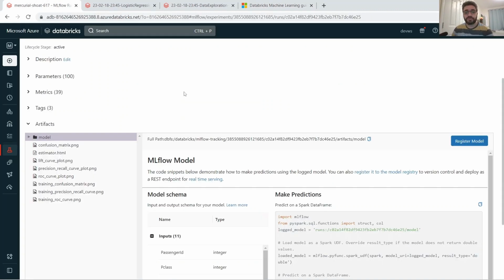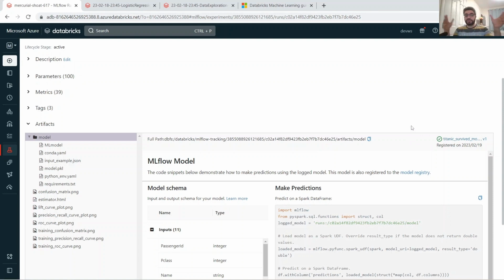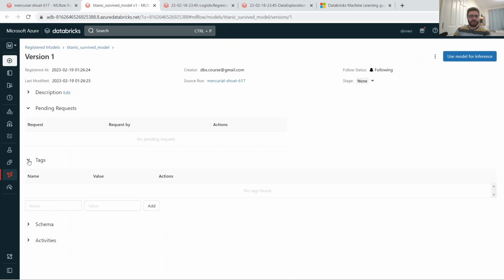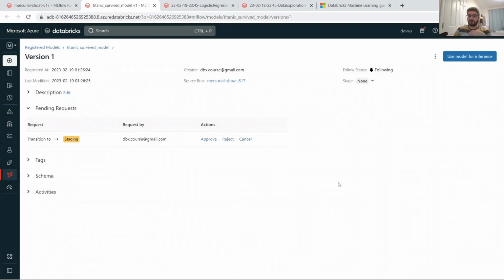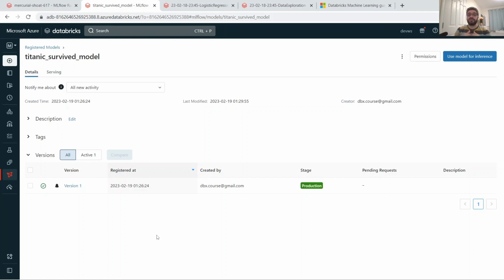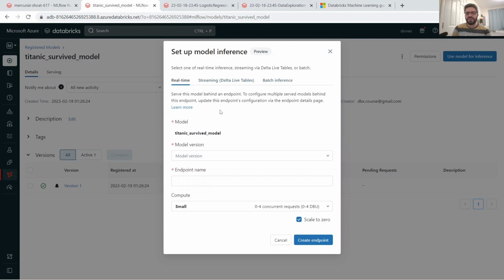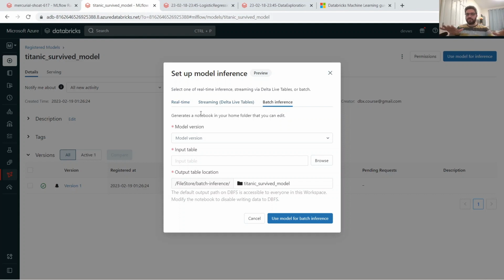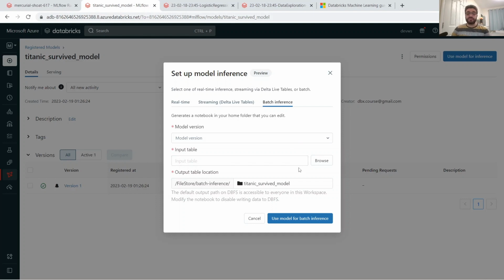39 Registering the Model